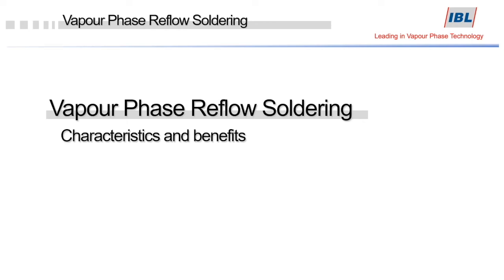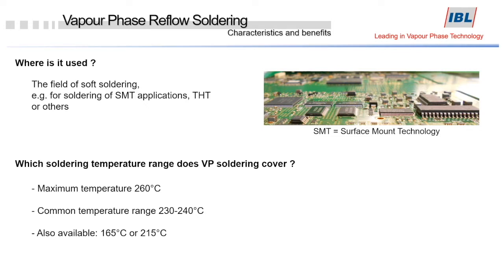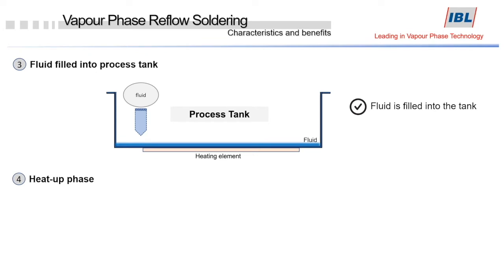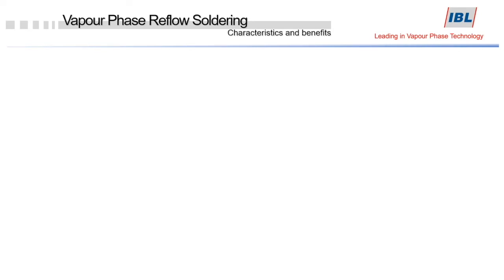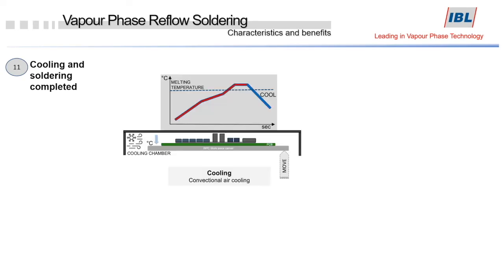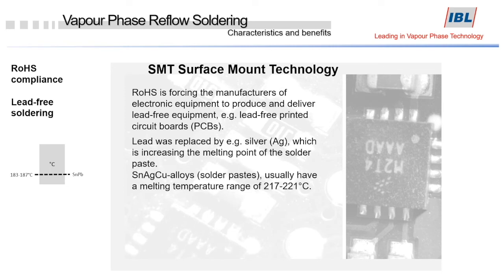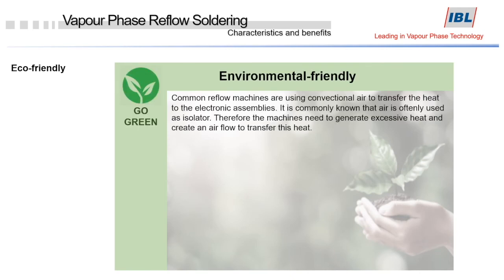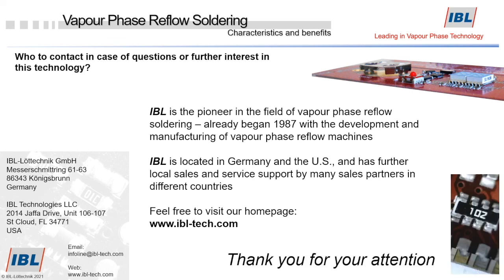Benefits of Vapour Phase Reflow Soldering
This video explains the basic principle and functionality of how a Vapour Phase Reflow soldering process is working. The physics behind it, thermal management as well as the benefits compared to other reflow soldering methods are simply explained. It also gives an insight view of what the advantages of the modern Vapour Phase machines are like.